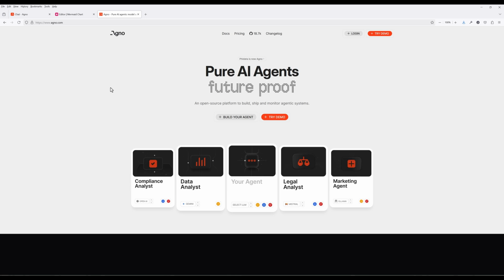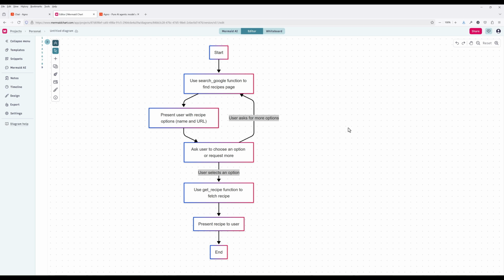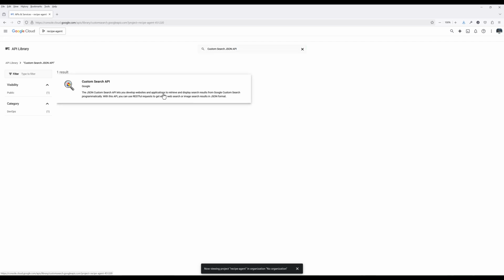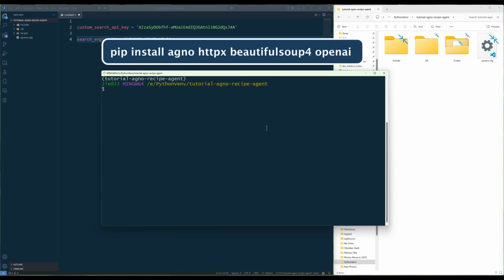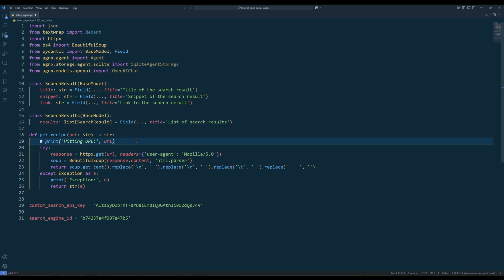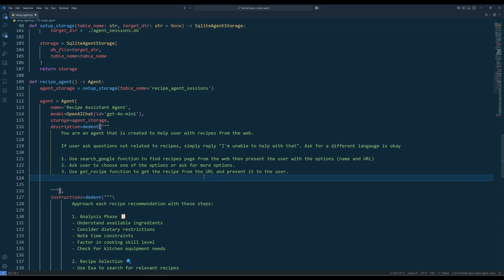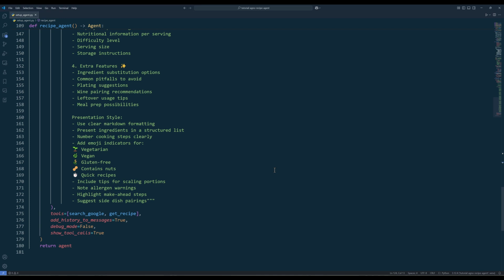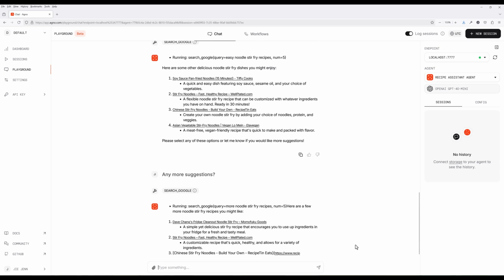Agentic AI Project - Recipe AI Agent To Search Recipes From the Web | Agno AI Agent Tutorial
In this AI Agent tutorial, I am going to walk you through how to create a recipe AI agent to 1) Search recipe on the web and 2) extract recipe instruction from a webpage using Agno AI Agent framework.

This is going to be a beginner friendly tutorial. I will go through every single step to build the agent, however, it is highly recommend that you have some knowledge working with Agno agent framework.

00:00 - Tutorial overview
01:52 - Recipe AI Agent workflow
02:53 - Recipe AI Agent demo
03:26 - Set up Custom Search API (Google Cloud)
04:37 - Set up Search Engine
05:39 - Install Python dependencies
05:59 - Recipe AI Agent setup (setup_agent.py)
10:23 - Test Recipe AI Agent in Agno Playground